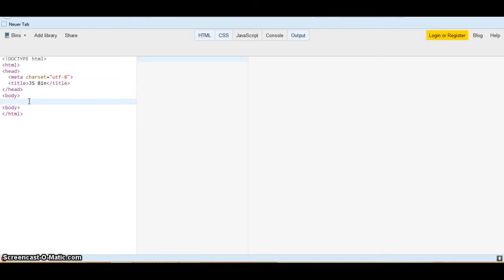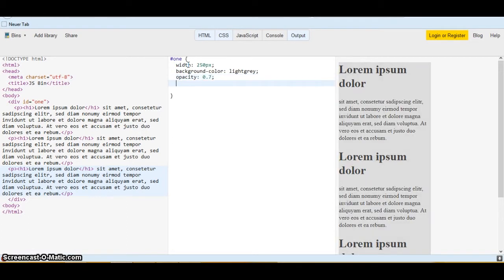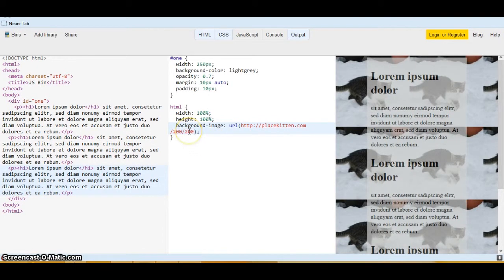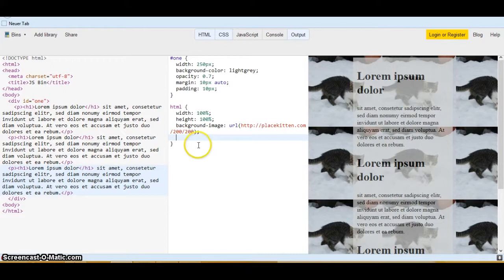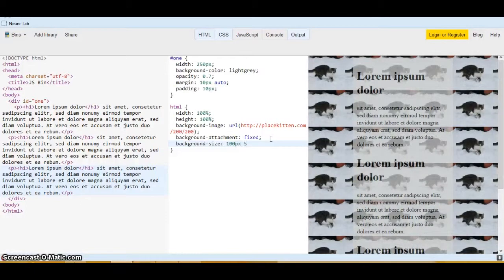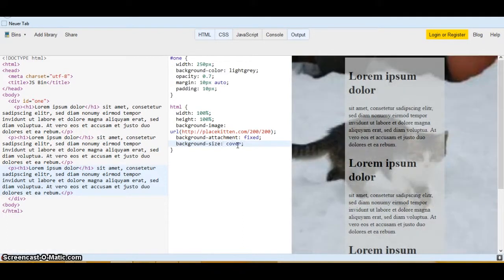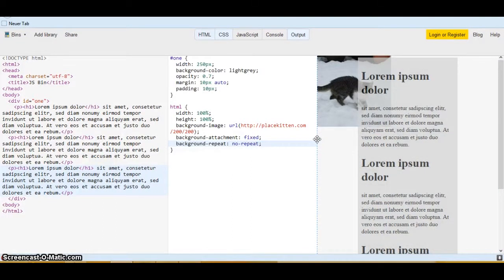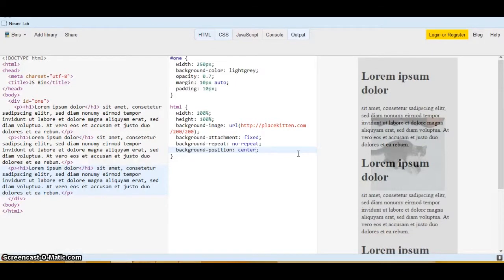CSS Background - fixed fullscreen css background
In this tutorial we will build a fixed fullscreen background and a scrollable div container over it. In context we will discuss some situations, when and how to use the background-position, background-attachment and the background.size property of CSS.

For an extensive description of the specifications of these CSS properties i advice you to read the following links:

I hope you have fun with this tutorial. I am happy about any comments and likes!

Your webstudio guy, Phillip